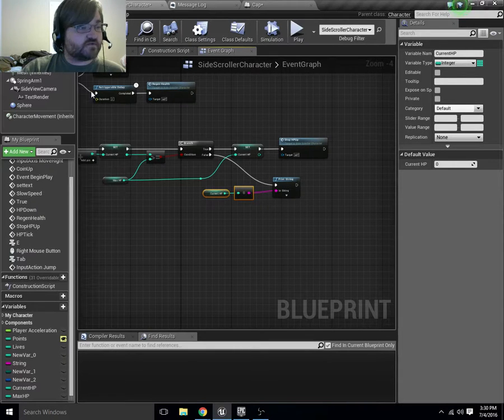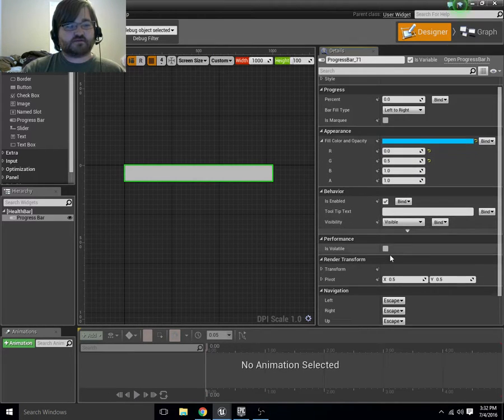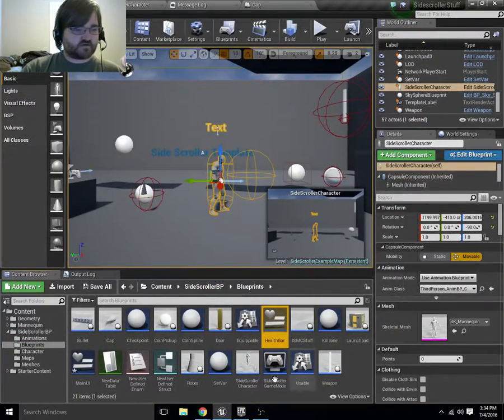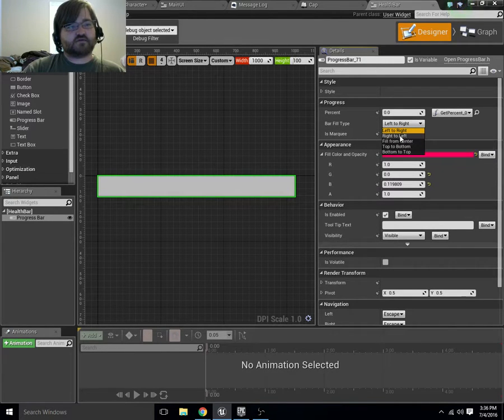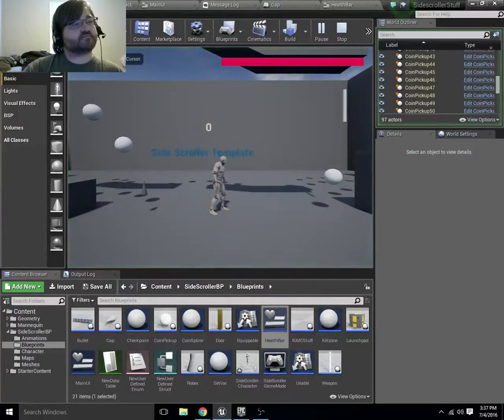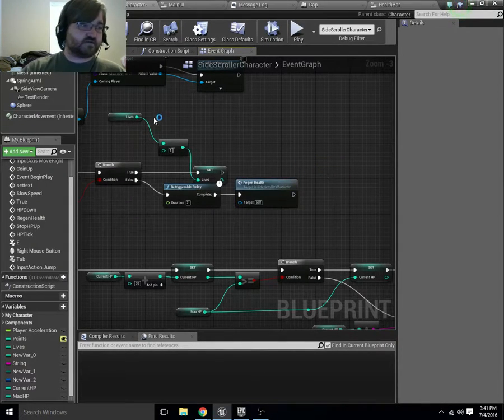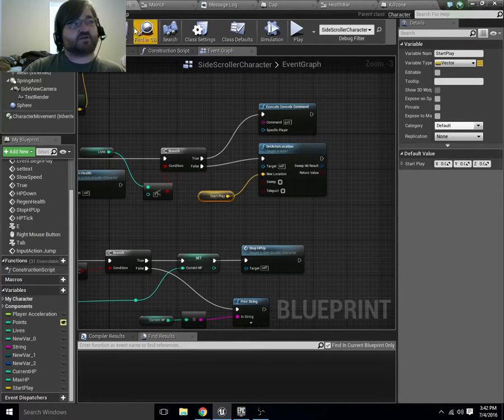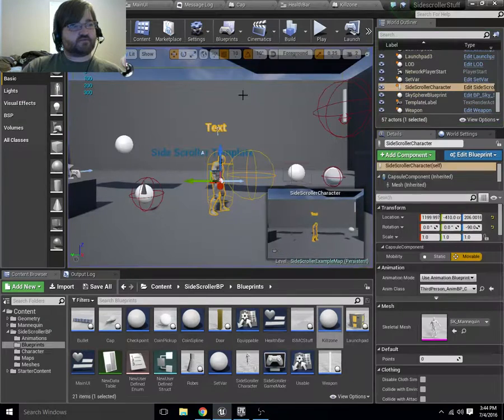Widgets, healthbars, and blueprints oh my! gamedev blueprints (Part 2)